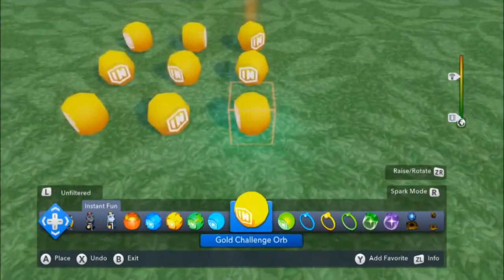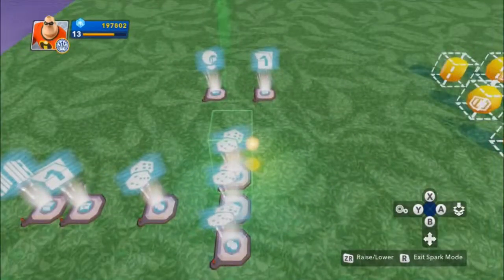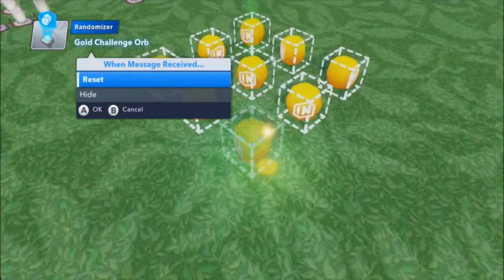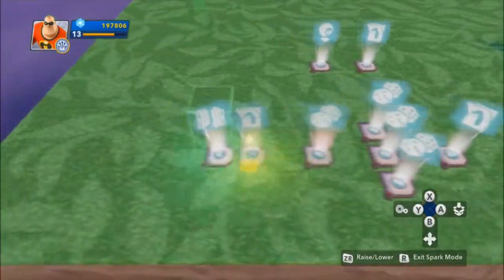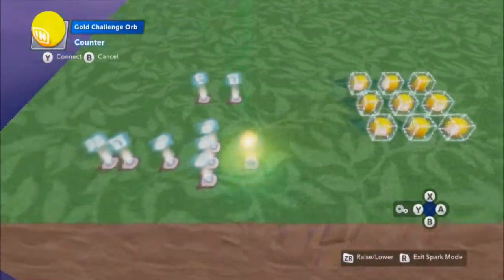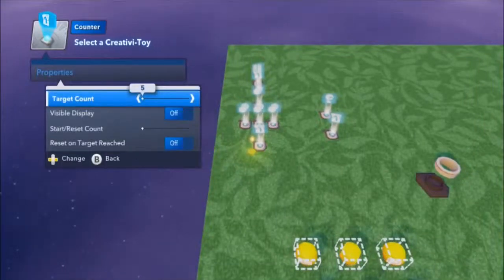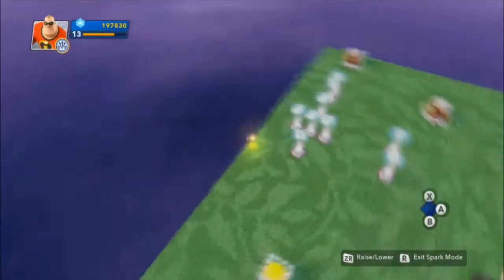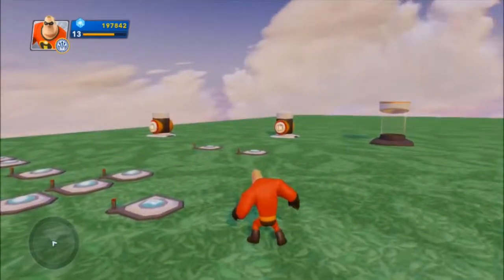Disney Infinity 2.0 Tutorial - Randomize Logic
In this video we will go through the logic to set up a game of random collectibles being picked from a group.  This logic will allow you to change where the collectibles are on every attempt.